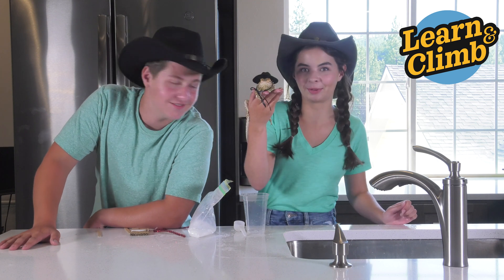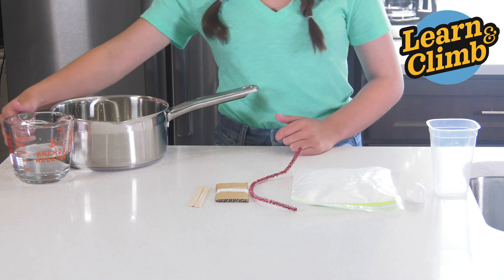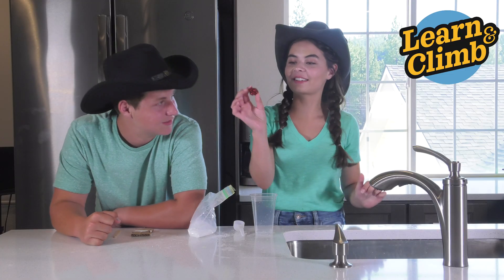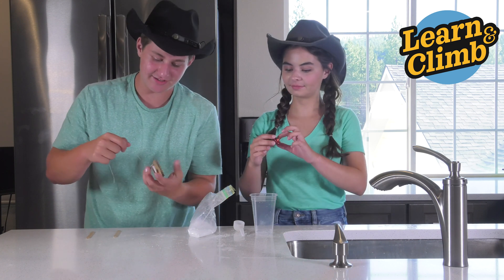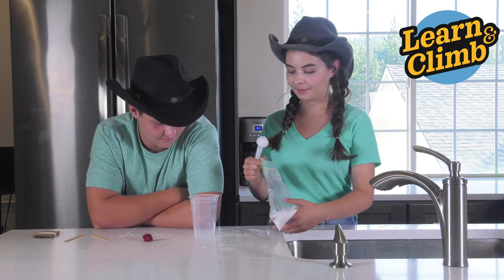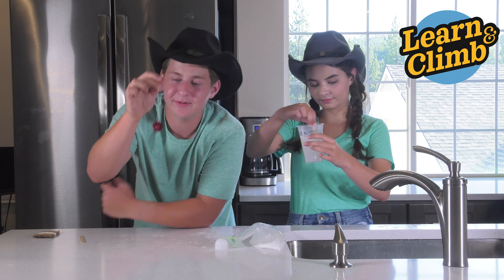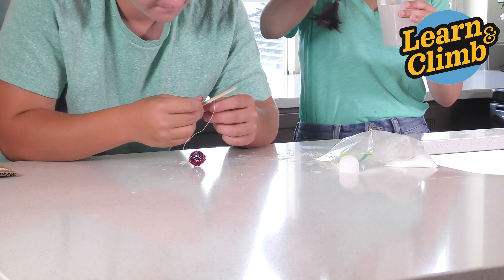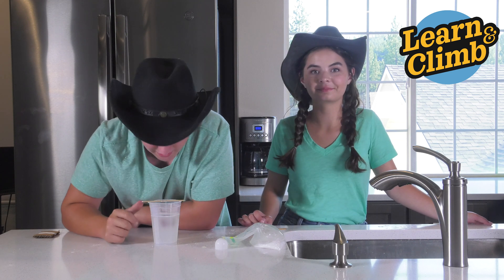Make a Pipe Cleaner Geode Experiment from Learn and Climb's Grow, Glow and Show Science Kit for Kids